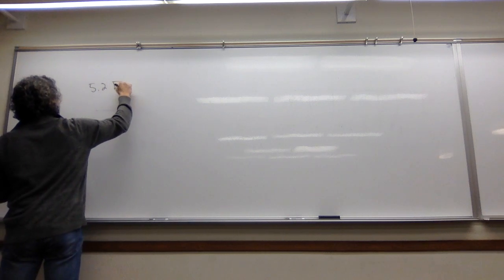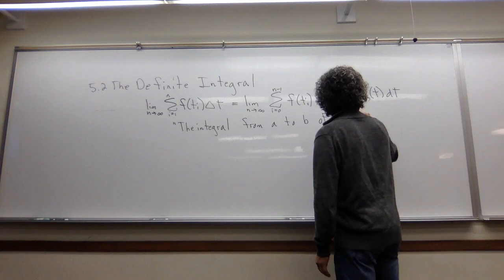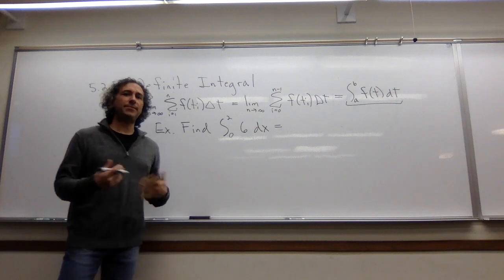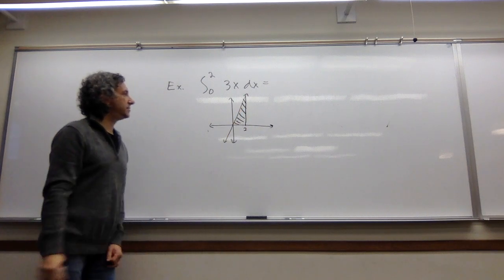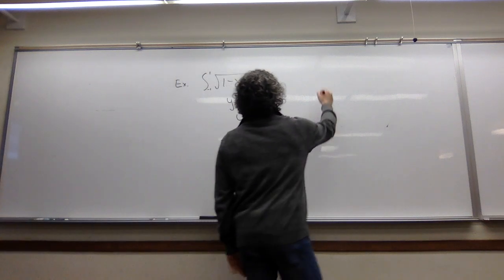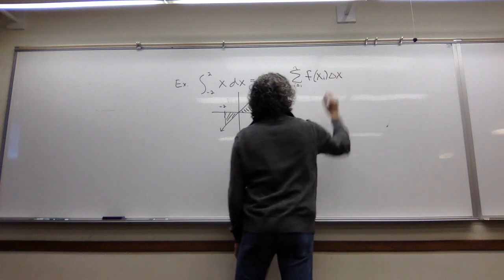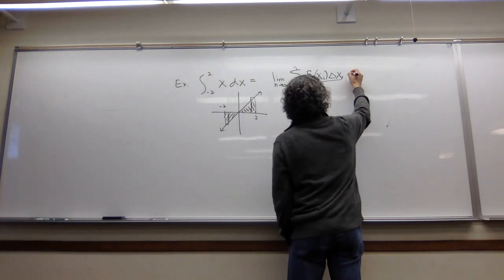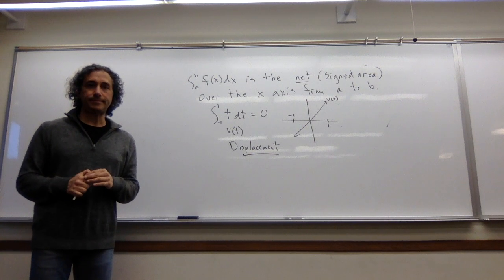5-2 The Definite Integral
In this video, Mathematics Lecturer Eric Kean, from Western Washington University, introduces the concept of the definite integral.